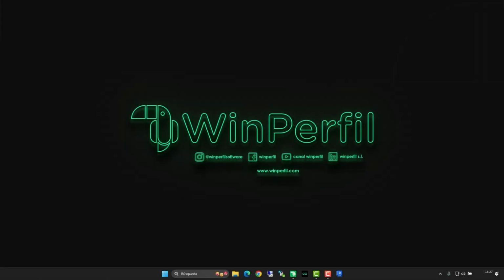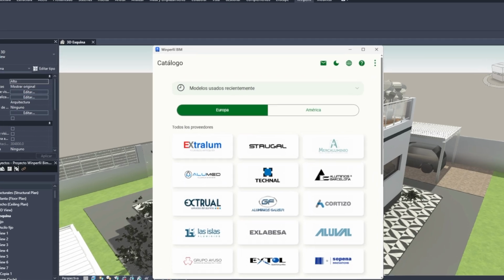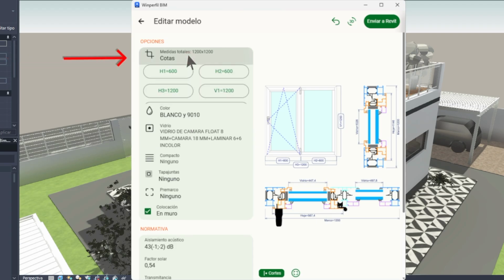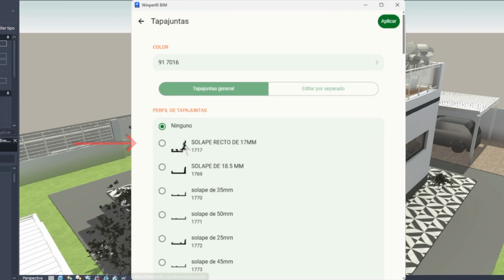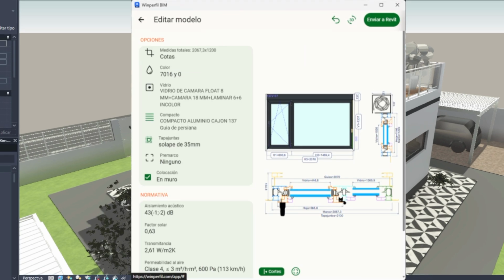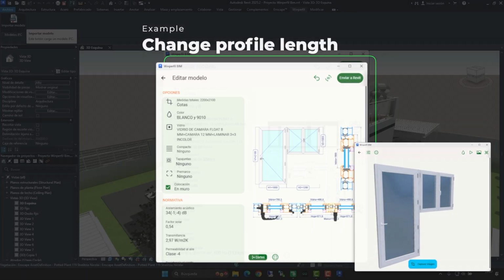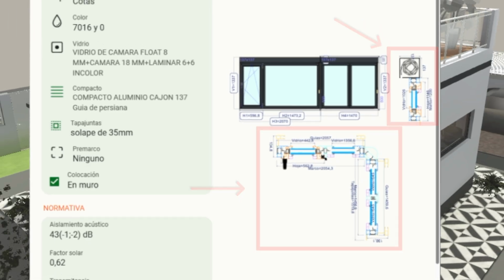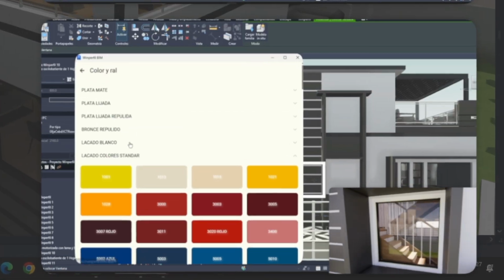Video user manual of the new Winperfil Bim plugin for Revit